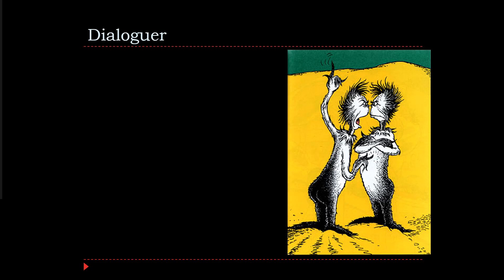Inst Strat Mod 3 Dialoguer